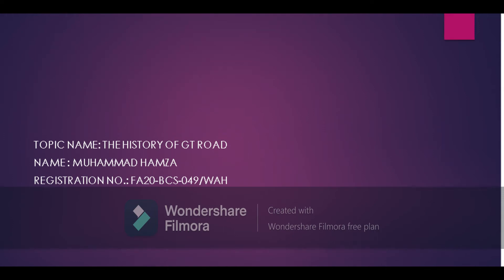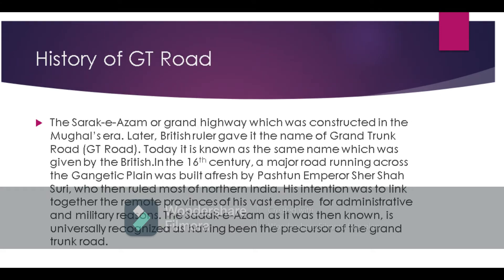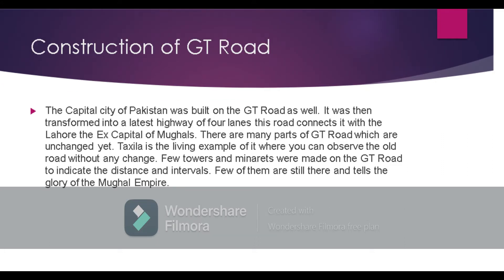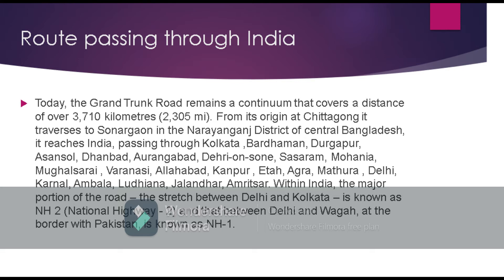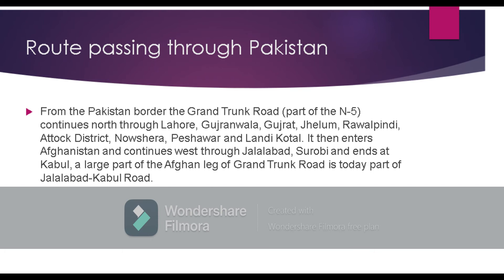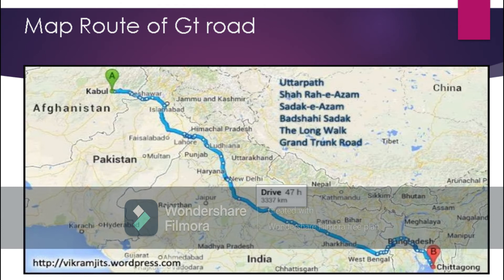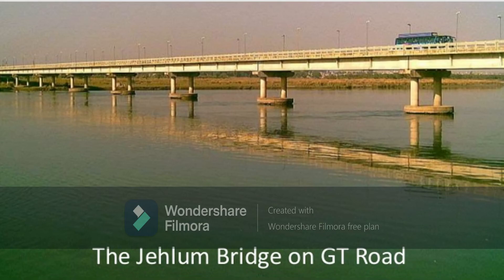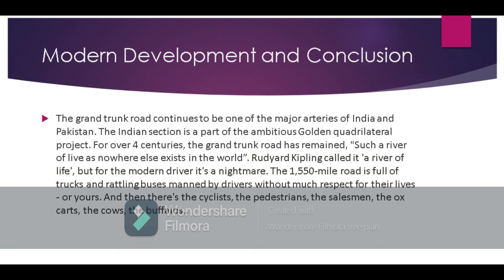The history of GT Road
FA20 BCS 049